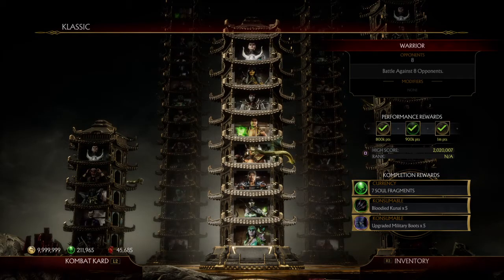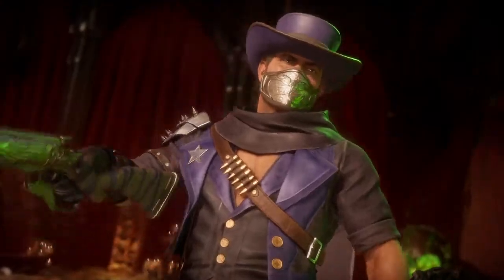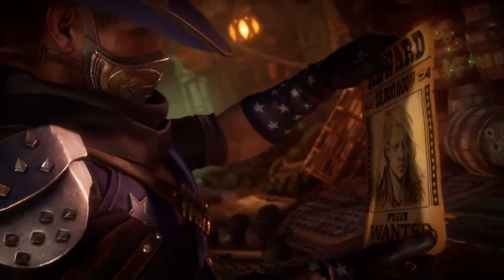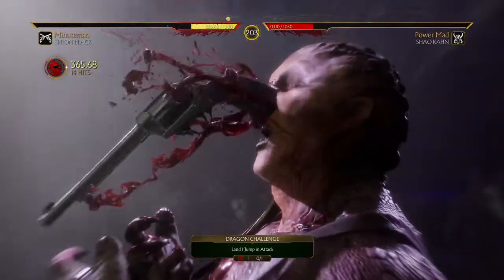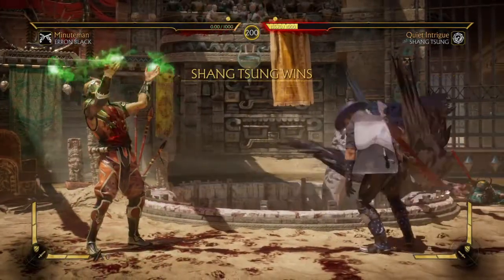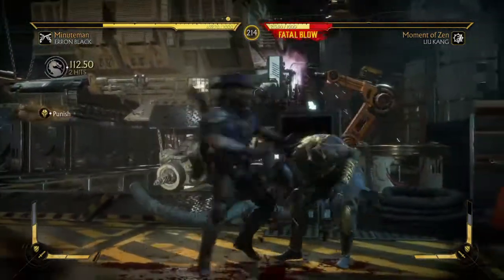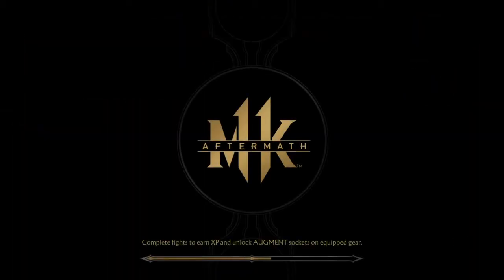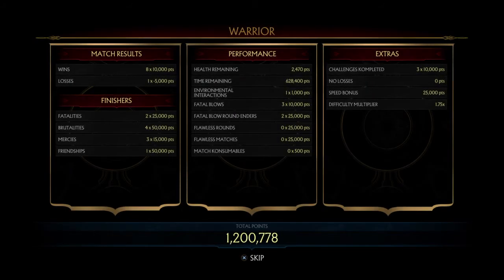MK11 Aftermath: Erron Black Patriotic/American Skin Klassic Tower (Summer Heat Skin Pack)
Blood, Guns, Blood and Glory.  Erron truly is American.